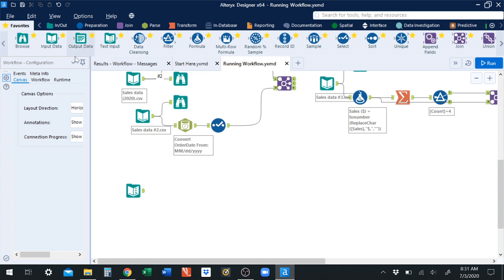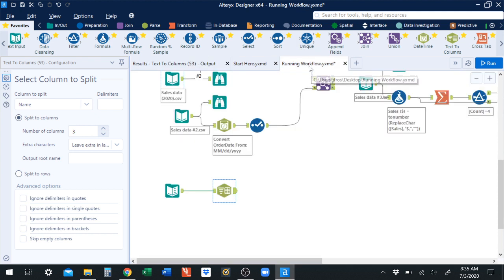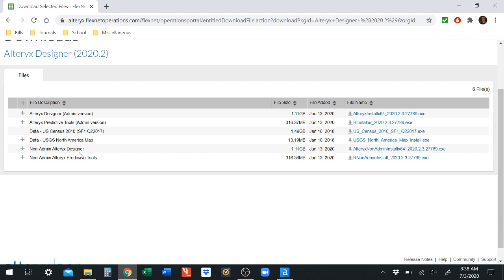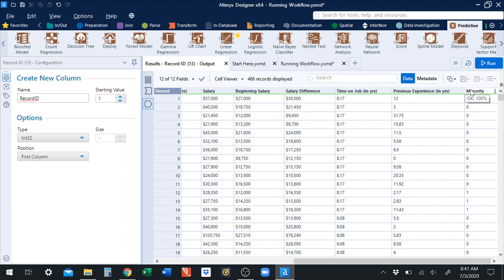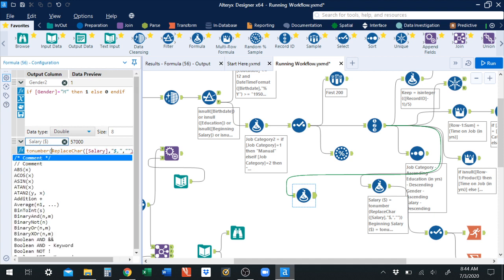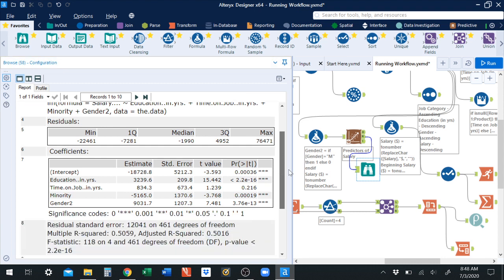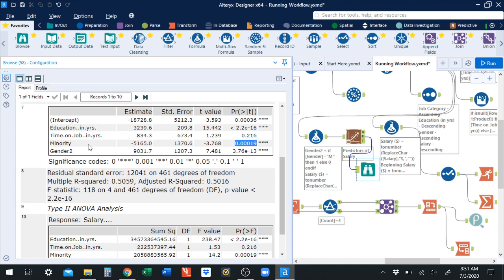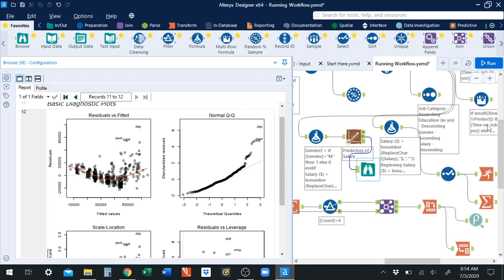"Text to Columns" and "Linear Regression" Tools (Video #10)